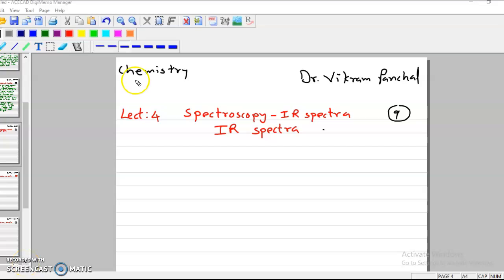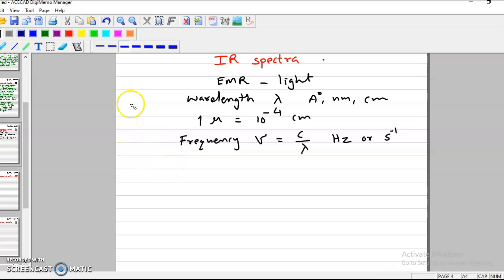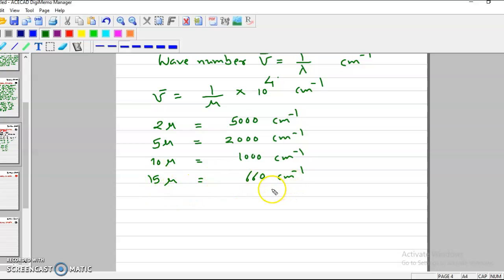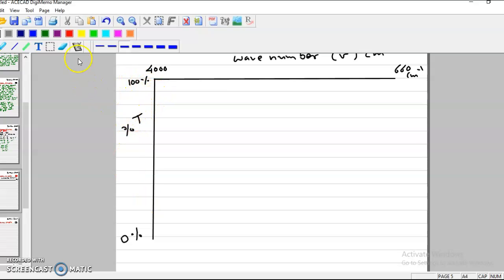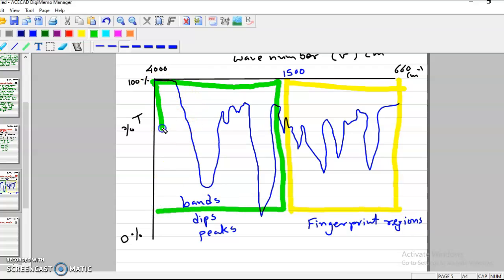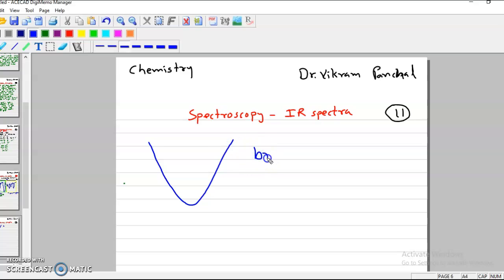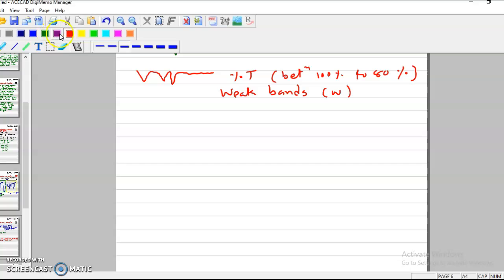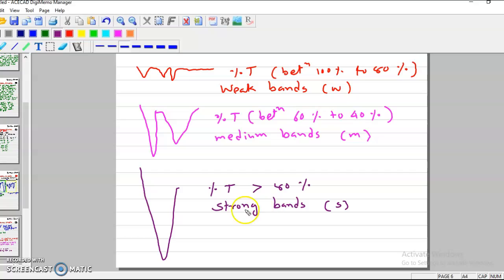LECT-4 SPECTROSCOPY-I.R. SPECTRA-SPECTRA-TYPES OF BANDS